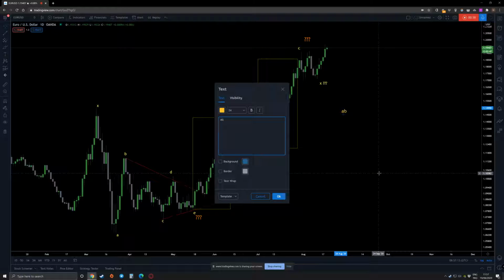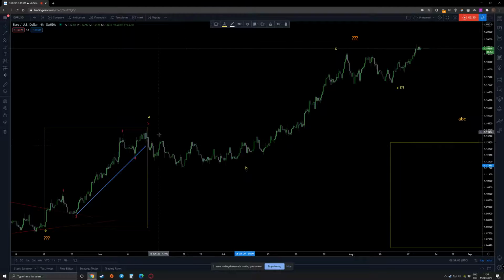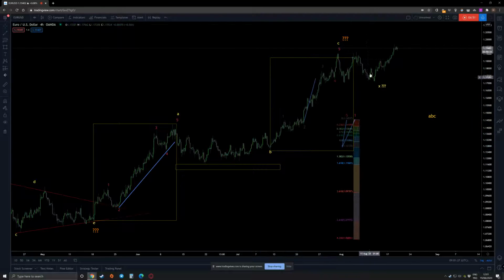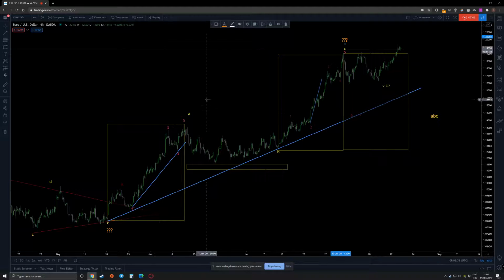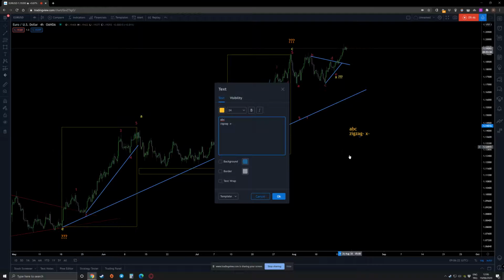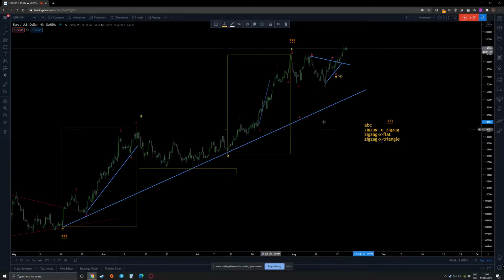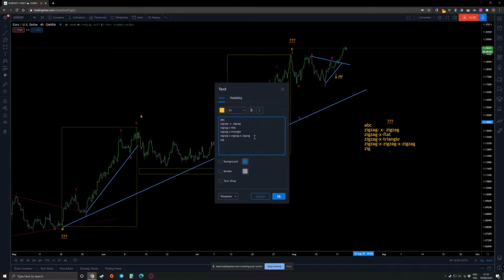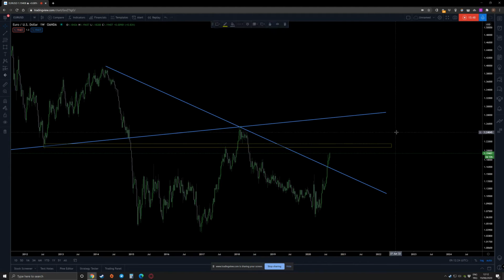19 Agustos 2020 EURUSD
19 Ağustos 2020 EUR /USD Elliot Wave Eğitim